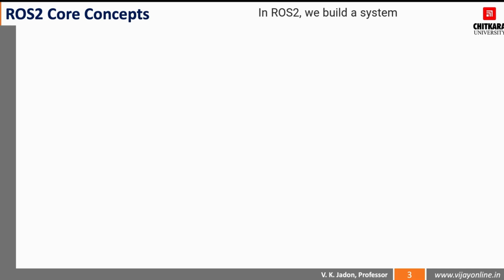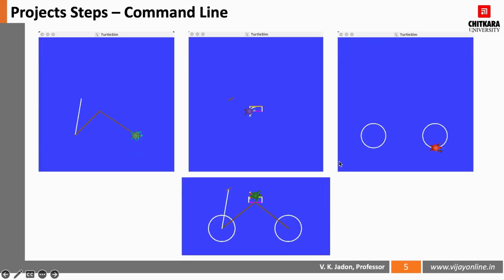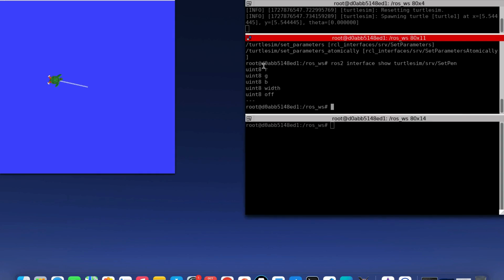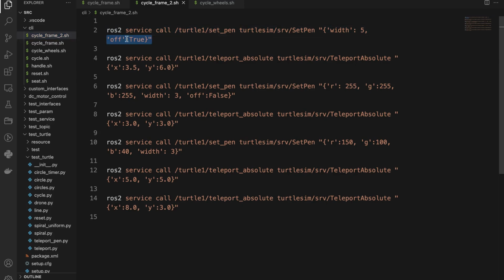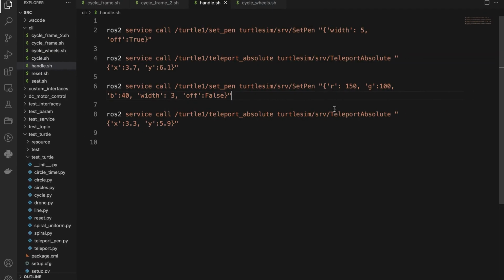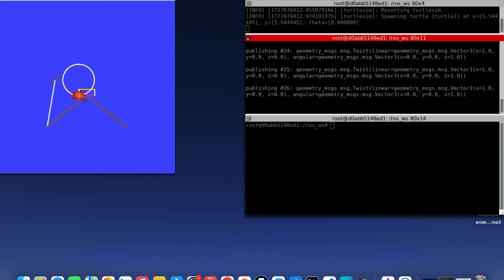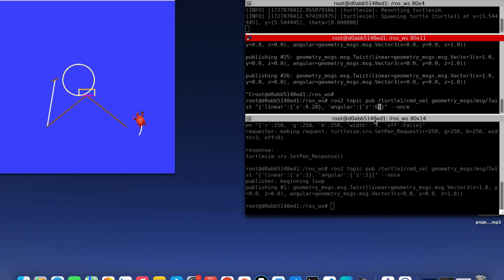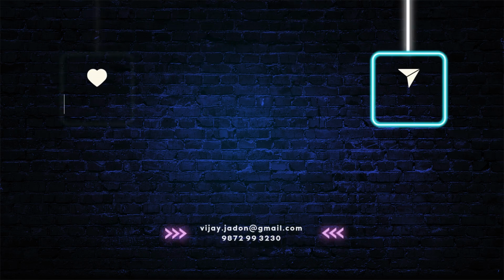Tracing a Cycle using Turrtlesim - Shell Scripting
This video demonstrates the use of terminal commands to trace a cycle. It uses the core concepts (topics and services) of ROS2 to trace the cycle.